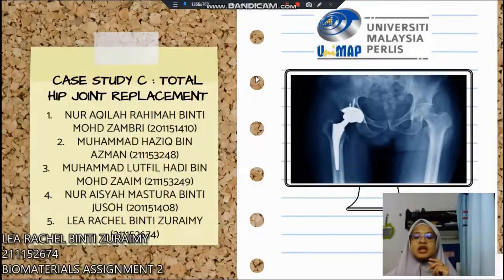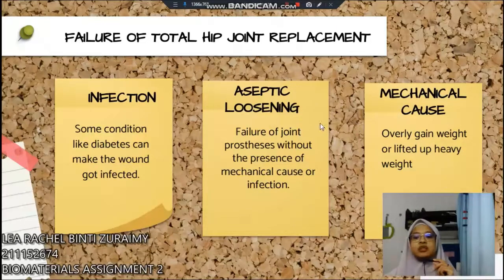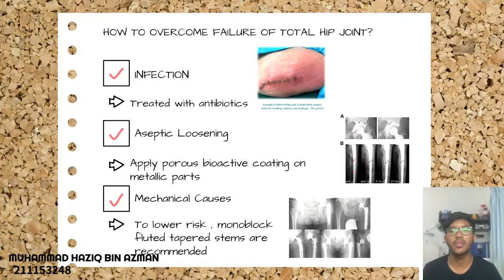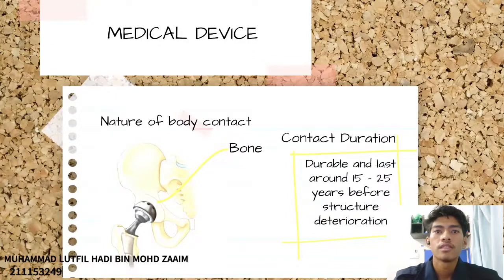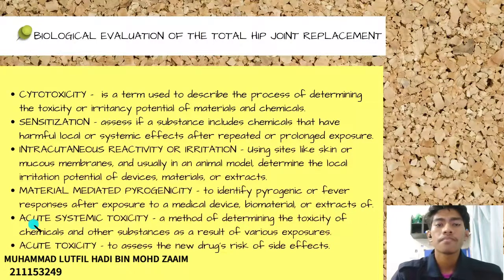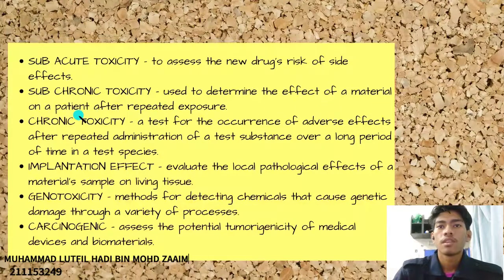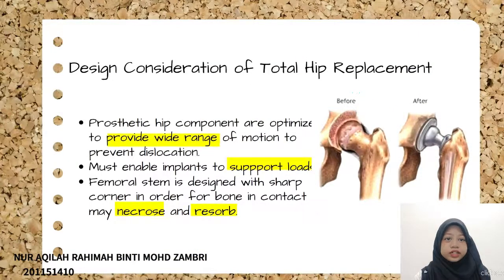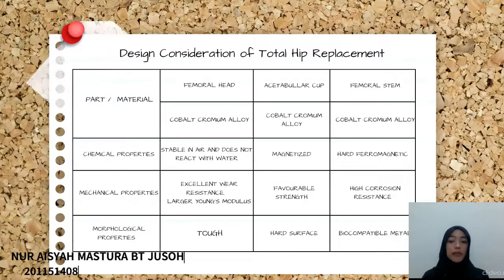BIOMATERIAL CS C4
Total hip arthroplasty is surgery to replace a worn-out or damaged hip joint. Most of the patients experience a success rate greater than 90% after total hip arthroplasty (retain the prosthesis for 15 to 20 years, and sometimes for life), others require revision surgery within 5 years after the procedure due to implant failure.
In this video , we would like to explain causes of the failure of total hip replacement , how to overcome them , the biological evaluation and medical device categorization .Main component and design consideration also included.